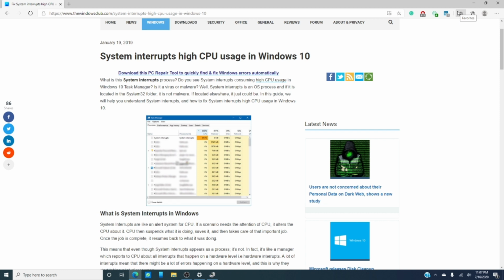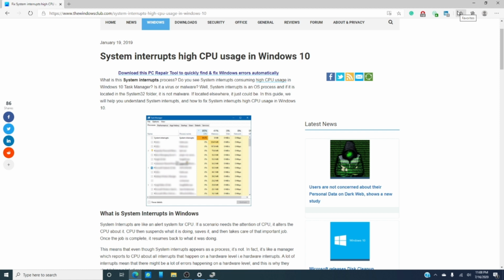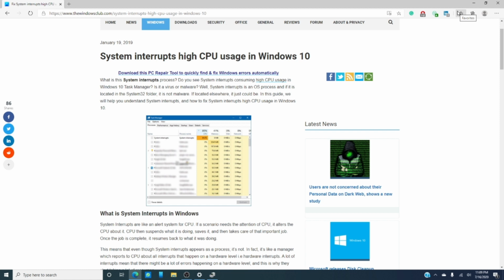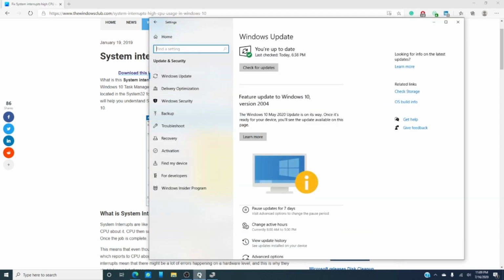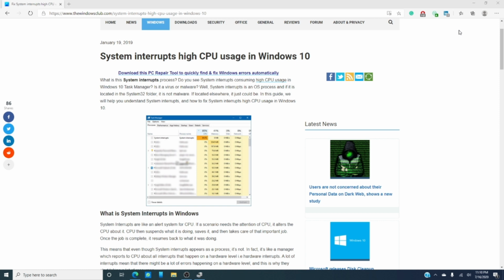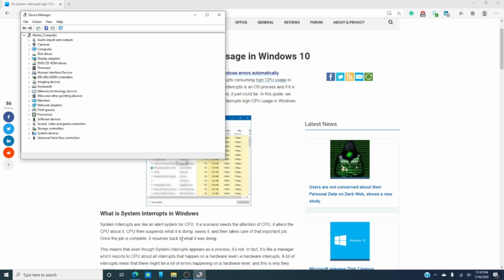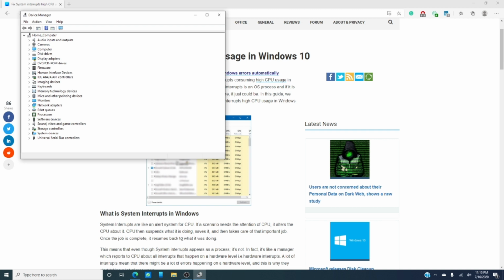System interrupts high CPU usage in Windows 11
System interrupts is an OS process located in the System32 folder. It is not malware. If located elsewhere, it just could be. This tutorial will help you understand System interrupts and how to fix high CPU usage caused by it in Windows 11/10.

System Interrupts are like an alert system for the CPU. If an issue or problem needs the CPU's attention, it alerts the CPU. CPU then stops or suspends what it is doing, saves it, and then takes care of that important job. Once that job is complete, it resumes what it was doing earlier.

System interrupts are like a manager that reports to the CPU about all interrupts that occur at the hardware level, i.e., Hardware interrupts. A lot of interrupts mean there might be many errors at the hardware level, which is why they start consuming a lot of resources.

Note: Never think about disabling System Interrupts. Your PC will become almost useless without it.

The following are a few tips and suggestions for fixing this problem:

1] Update Hardware Drivers

2] Rollback Hardware Drivers

3] Unplug External Hardware

4] Disable & Enable Hardware

5] Check Hardware Failure

6] Update Your BIOS/UEFI

Let us know if these tips helped you to resolve System interrupts high CPU usage in Windows 10 and to read more,